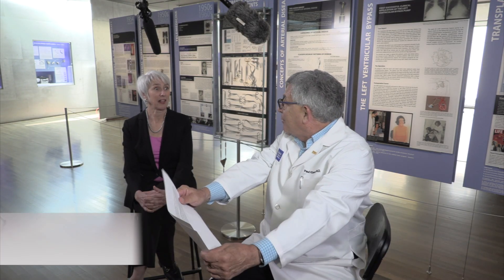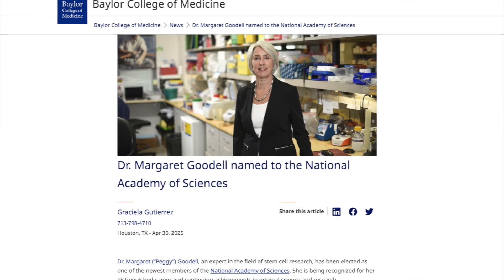Dr. Klotman's Video Message - Week 271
Baylor College of Medicine's Dr. Paul Klotman is joined by Dr. Peggy Goodell, Baylor’s newest member of the influential National Academy of Sciences, to talk about her research. Dr. Goodell is Chair of the Department of Molecular and Cellular Biology and holds the Vivian L. Smith Chair in Regenerative Medicine at Baylor. She also was recently named to the American Academy of Arts and Sciences.